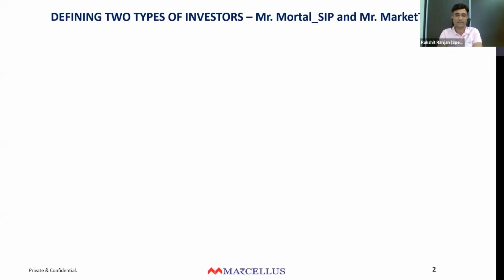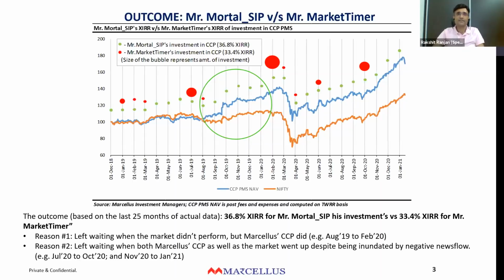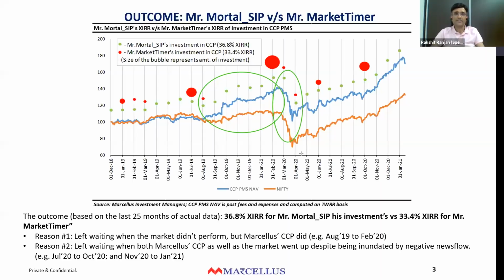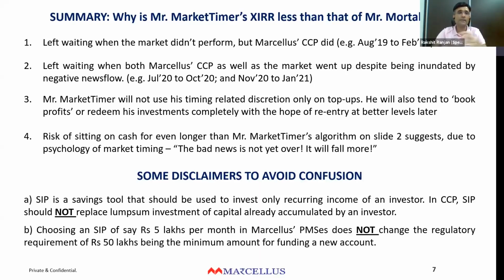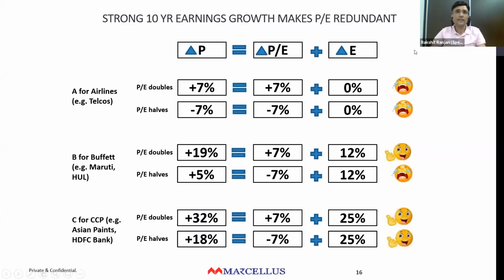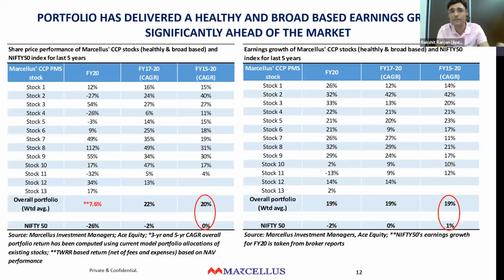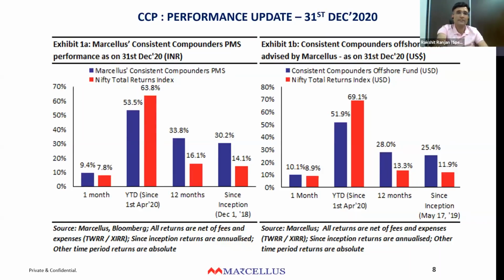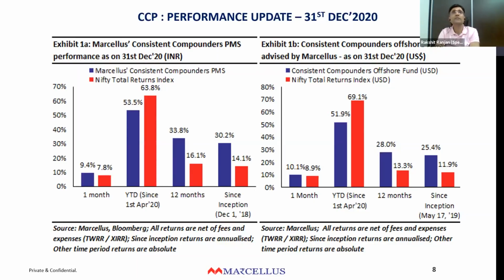Marcellus Webinar | SIP vs Market Timers | Who Wins the Consistent Compounding Race?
Embark on a captivating journey with the Marcellus Webinar on "SIP vs Market Timers | Who Wins the Consistent Compounding Race?"

In this enlightening session featuring Rakshit Ranjan and Promod Gubbi, unravel the psychological constraints of market timing and the consequences of waiting for a crash. Explore the intriguing "Left Waiting" ratio and gain valuable insights from the Bell curve distribution of Marcellus CCP PMS returns. Engage in a thought-provoking Q&A session on asset allocation, PE multiples, and Nifty's relative underperformance.

Time Stamp -
0:00 - Introduction
6:30 - What Does SIP & Market Timer Do?
7:30 - SIP vs Market Timer Approach
9:30 - Psychological Constraints
11:45 - CCP Timeline Outcomes
14:55 - Market Timer Left Waiting
16:35 - Market Timer Left Waiting for Crash
19:55 - Benefit of Waiting for Crash
22:10 - Asian Paints Vs Nifty
26:25 - Incremental Mistakes
29:20 - Market Timer  - Cash Inflow
29:55 - Bell Curve - CCP
31:15 - Summary - CCP
33:55 - Q&A
38:30 - Asset Allocation
39:10 - PE Multiple
55:53 - Relative Under Performance of Nifty
1:09:25 - Short Term Price Moment
1:11:39 - Next 3 to 5 Years Consistent Delivering Stocks Analysis
1:17:14 - Conclusion

Don't miss out on this immersive webinar as we uncover the secrets to winning the consistent compounding race.

To Know More About Our Products Visit Marcellus.